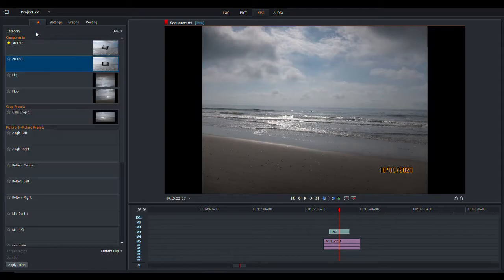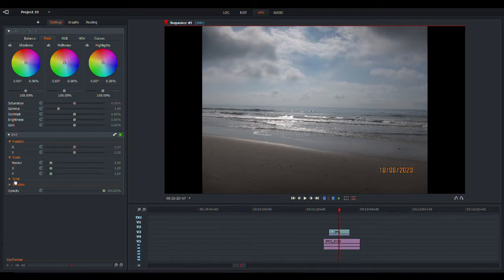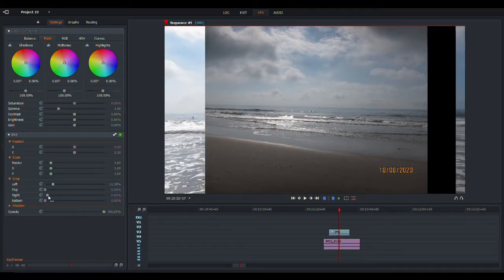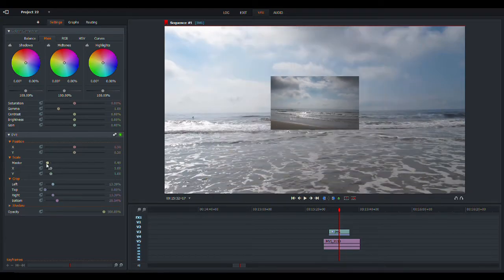VLOGMAS Day 22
Hey everyone, hope you enjoyed Vlogmas Day 22! I'm sorry for falling behind, but I'm not a quitter, so all the vlogmas videos I'm shooting for finishing by this Sunday. ♡

Bible verse of the day: “Devote yourselves to prayer with an alert mind and a thankful heart.”
‭‭Colossians‬ ‭4:2‬ ‭NLT‬‬

h t t p s : / / y t m p 3 . c c / e n 13  /